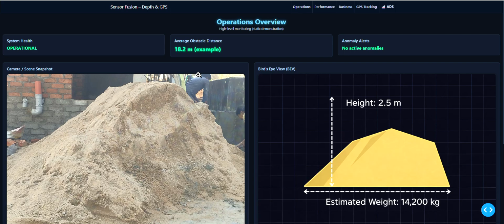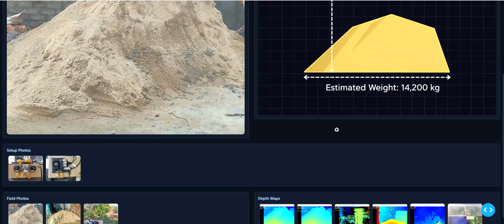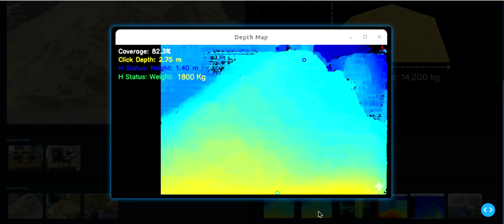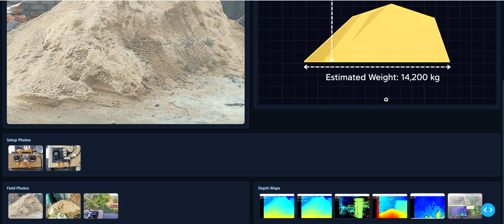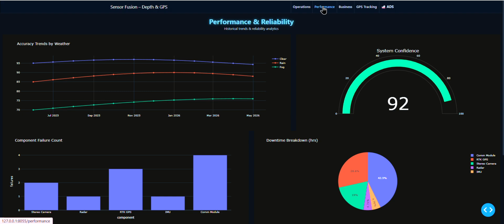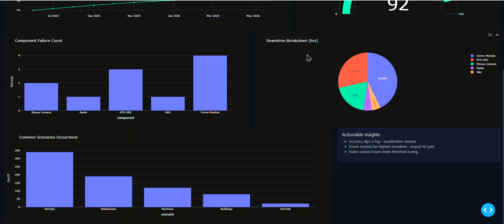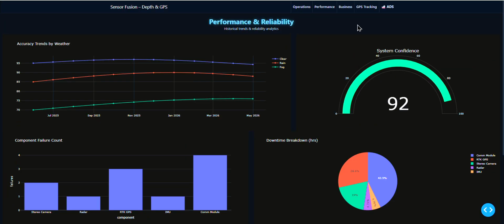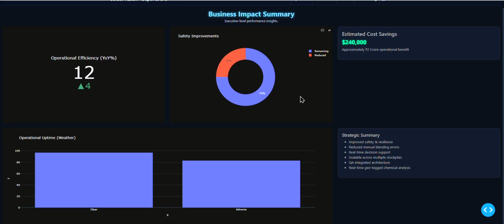Omnimac Multi Sensor Fusion solution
This video shows how Multi Sensor Fusion can be applied to Mining & Manufacturing use cases like Supply Chain Digital Twin.